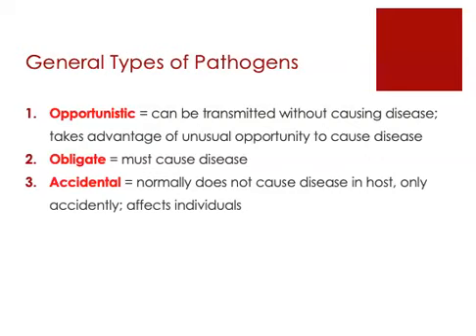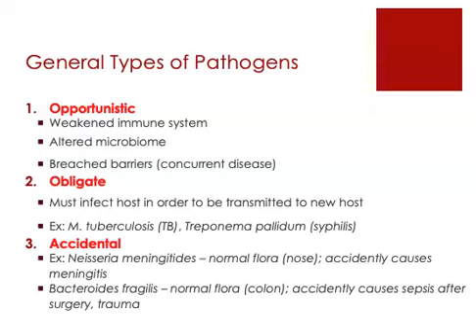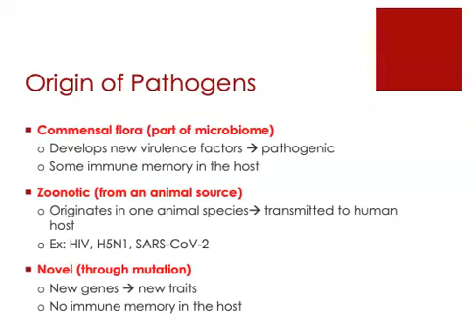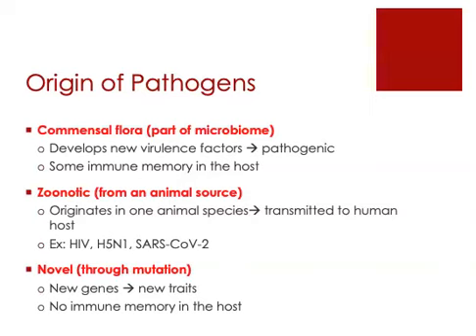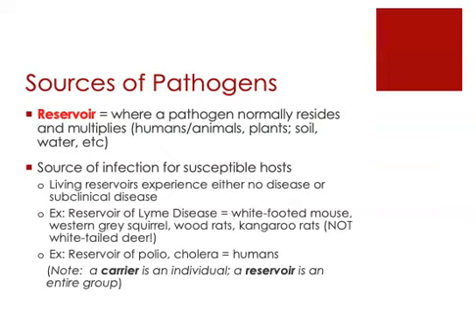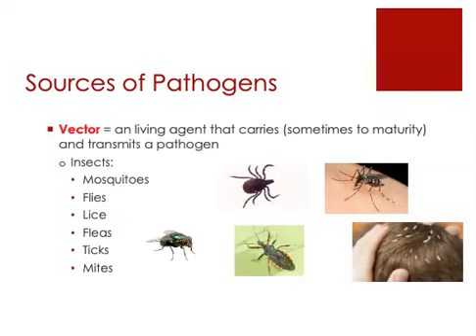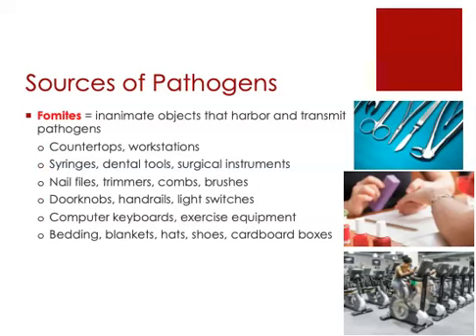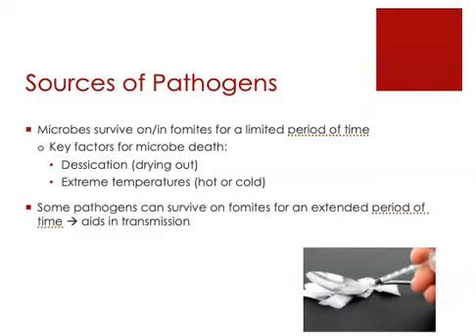PH240 & BIOL205R Pathogens & How They Spread